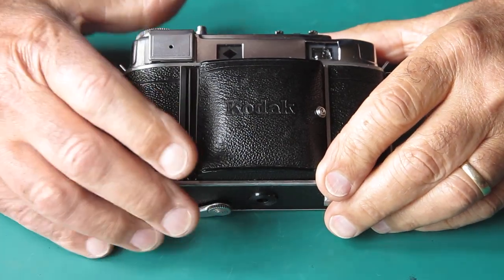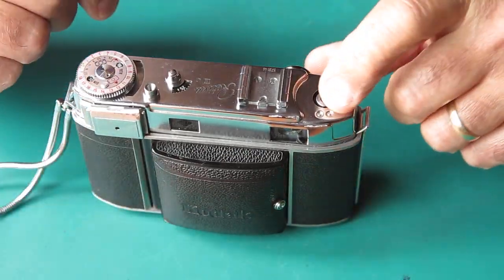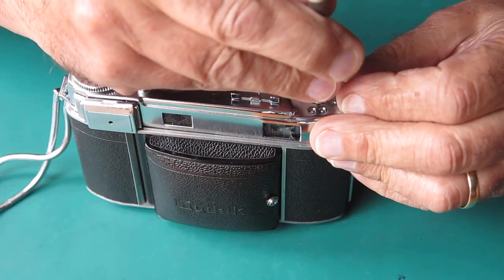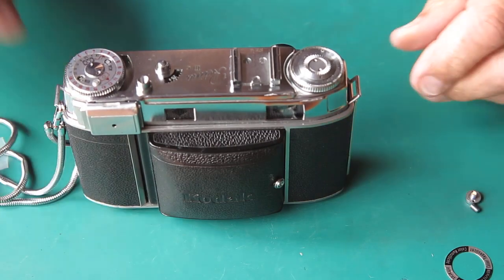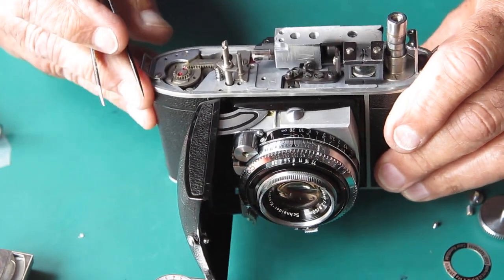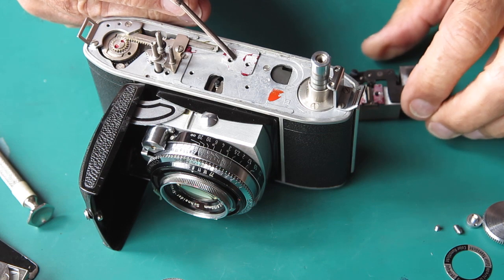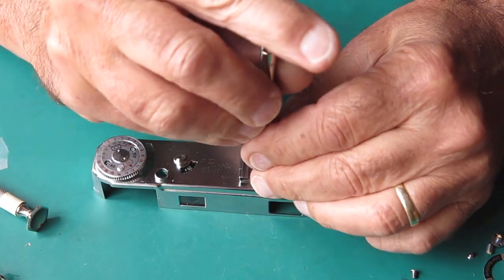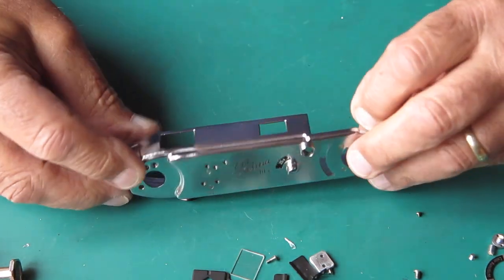Frankencamera returns to haunt me, part 01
The Frankencamera Retina IIIc that I repaired in June 2019 has now returned to haunt me. The owner contacted me to tell me his tale of woe, he’d dropped the camera and the rewind knob had broken off. Of course, there was more to it than just a broken rewind knob, as I was about to discover.

Consumables used:
Parts are lubricated with a synthetic grease, Inox MX6, Rocol Dry Molybdenum paste, MicroLubrol Helimax XP helicoid grease, or graphite grease as needed.